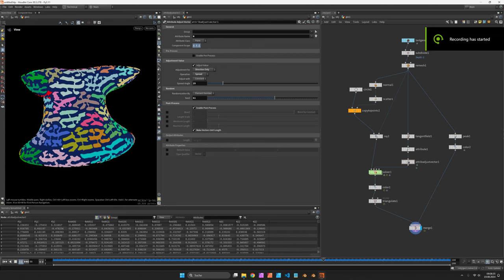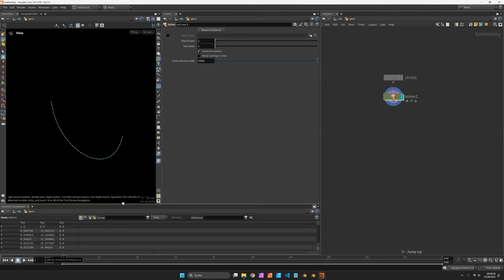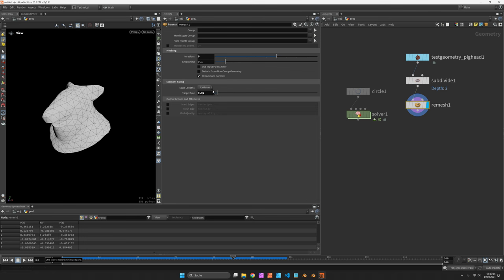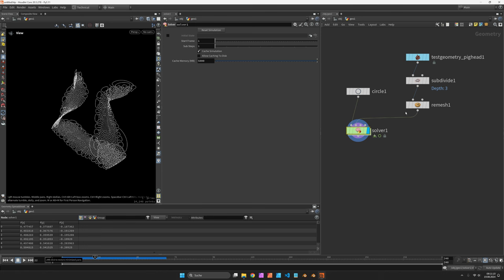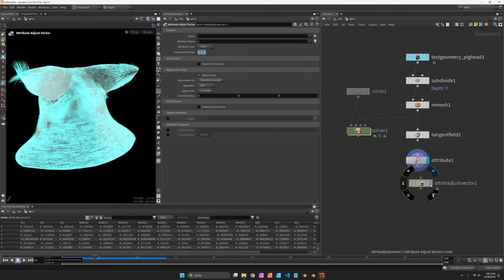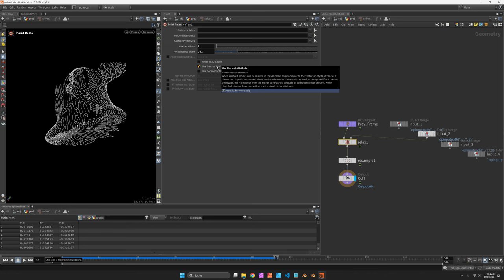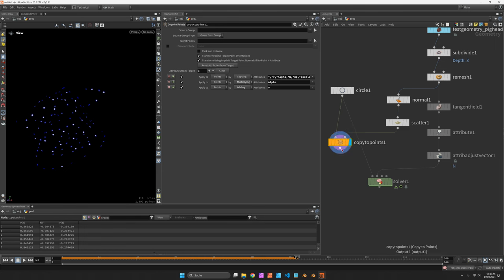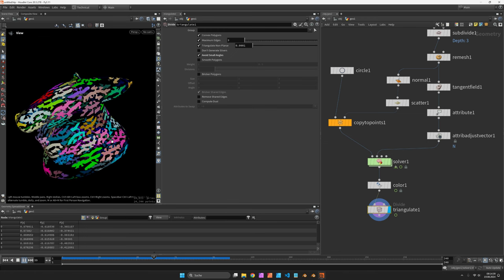Field Guided Reaction Diffusion – Houdini Tutorial